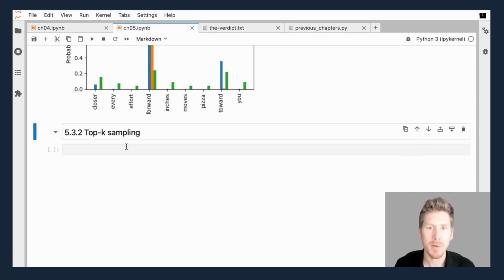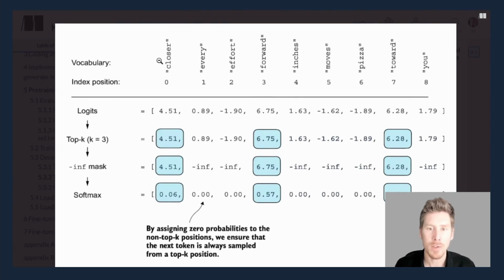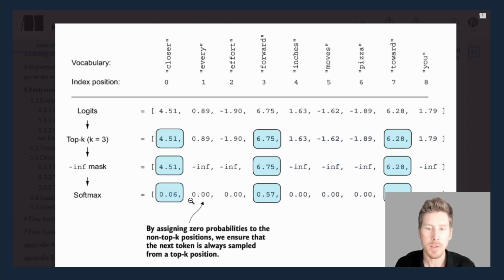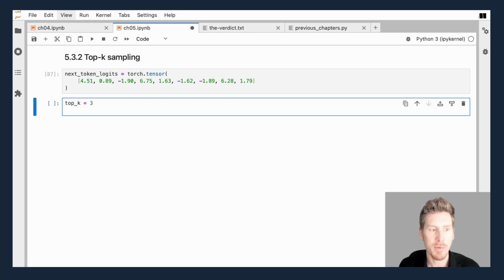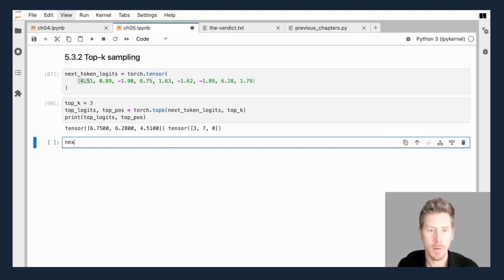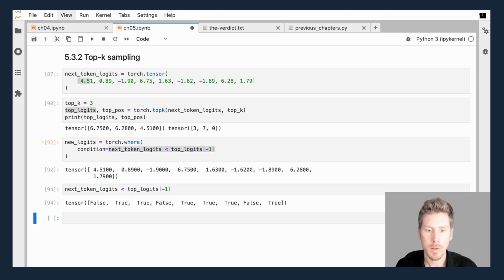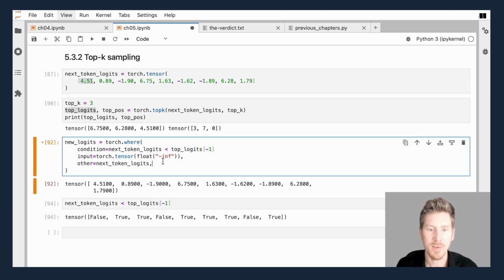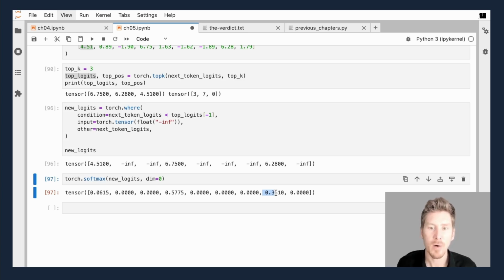🔝 Top-k Sampling for Text Generation – Live Coding with Sebastian Raschka (Chapter 5.3.2)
In this live-coding tutorial, ML expert @SebastianRaschka  walks through Chapter 5.3.2: Top-k Sampling from his book Build a Large Language Model (From Scratch). Learn how to use top-k sampling to limit the randomness of text generation by focusing only on the most probable tokens — creating outputs that are more coherent, diverse, and controllable.

0:00 - Introduction to Top-K Sampling
0:55 - Concept and Visualization of Top-K
3:06 - Implementing Top-K in Practice
4:39 - Setting Non-Top-K to Minus Infinity
7:05 - Applying Softmax After Top-K Masking
7:56 - Summary and Next Steps

💡 Ideal for developers, researchers, and NLP practitioners who want to understand and tune decoding strategies in modern LLMs.